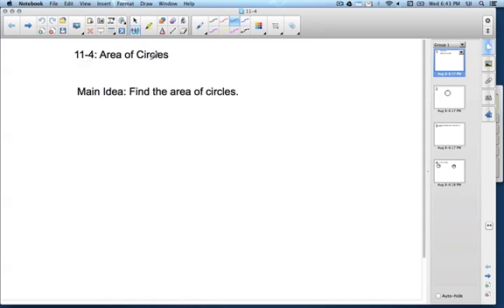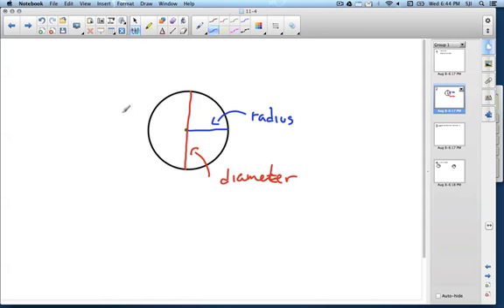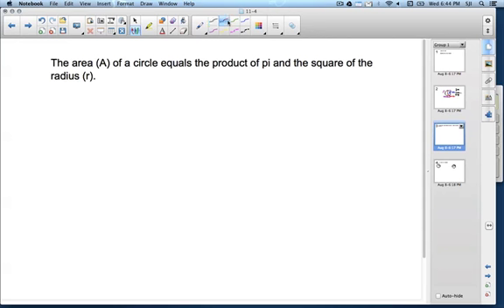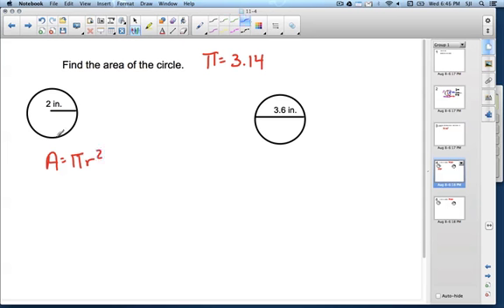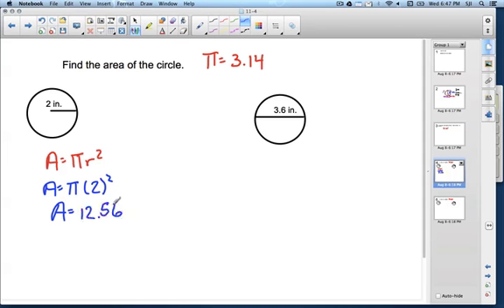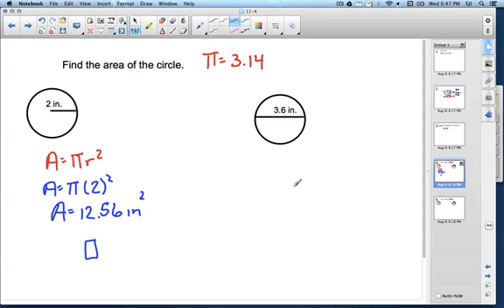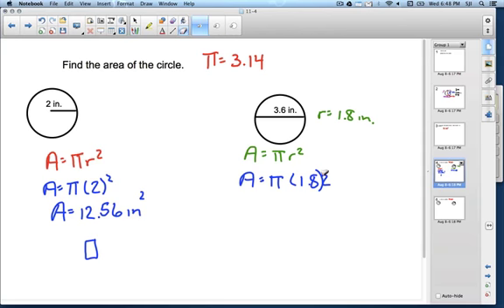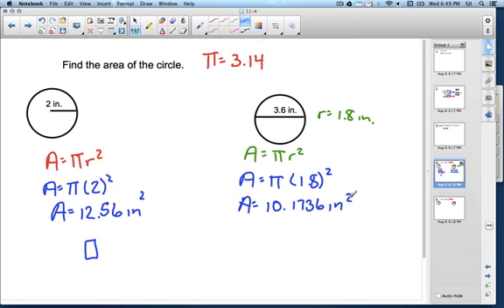Math Video Training Course 2: Lesson 11-4: Area of Circles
Find the area of circles and review the vocabulary associated with circles.